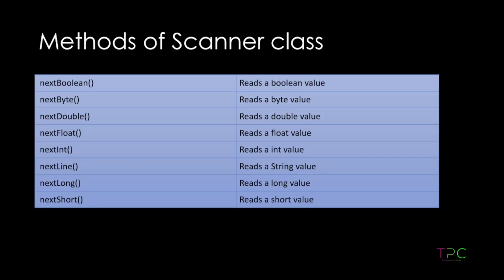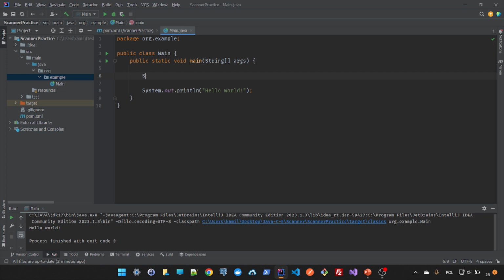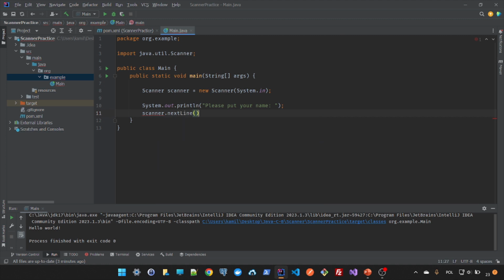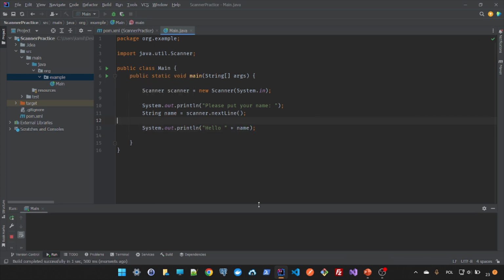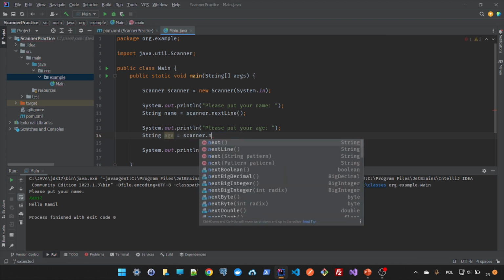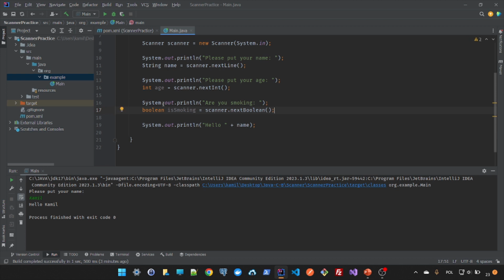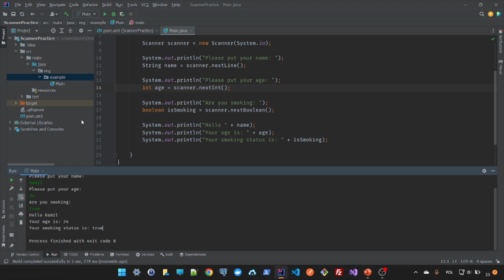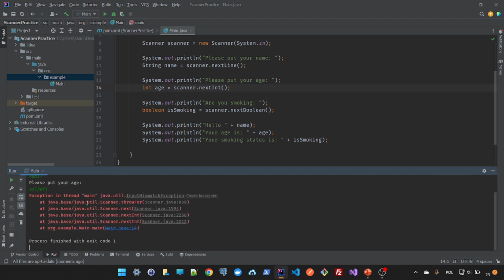Course Java 17 for Beginners by TPC | #10 Scanner class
0:00 Intro
0:05 What is the Scanner class?
0:30 Methods
1:40 Creating
2:30 nextLine()
4:35 nextInt()
5:25 nextBoolean()
6:00 Print and errors